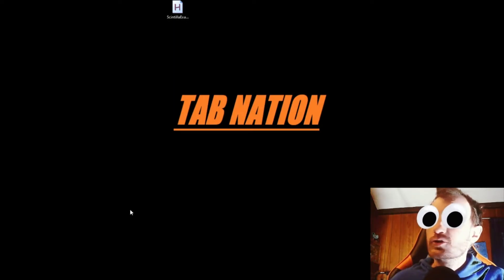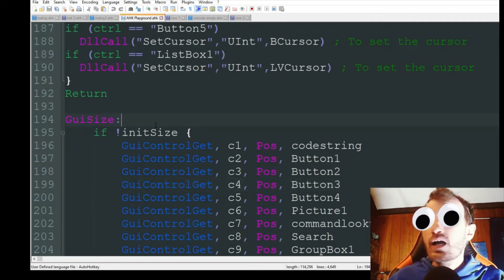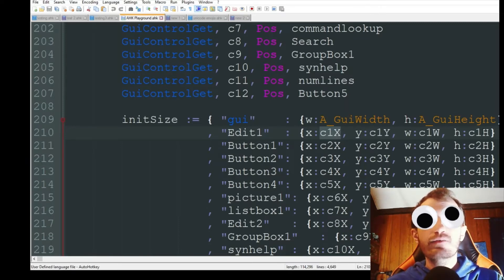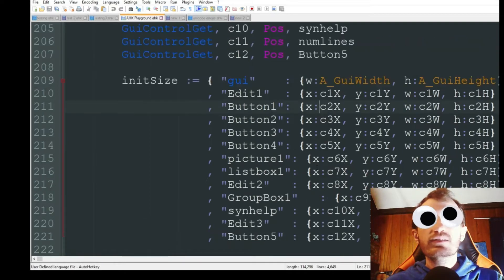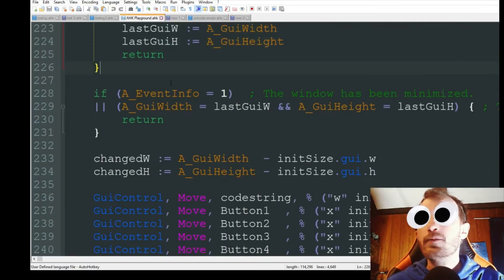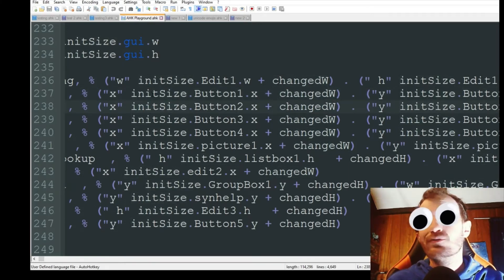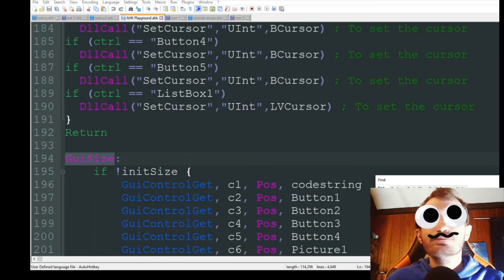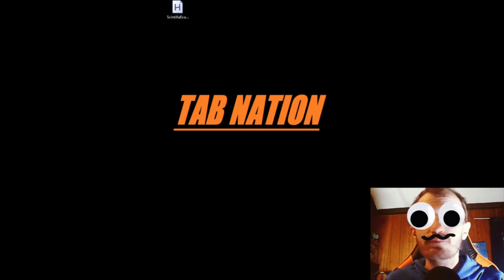AutoHotkey - GUI Move Controls (Button, EditBox, ex) When You Resize Your GUI